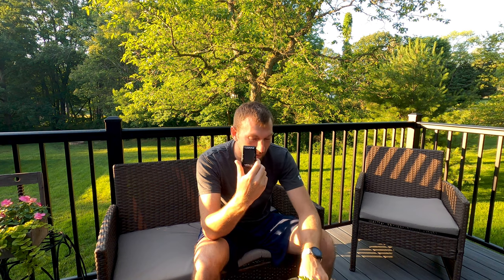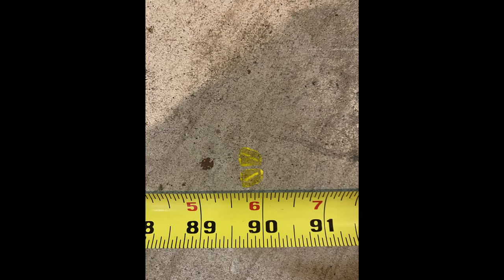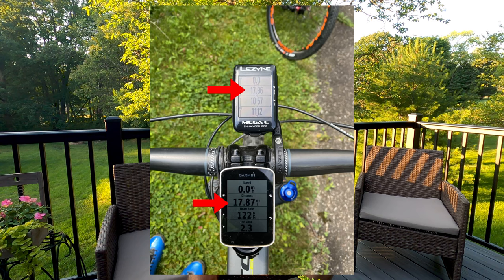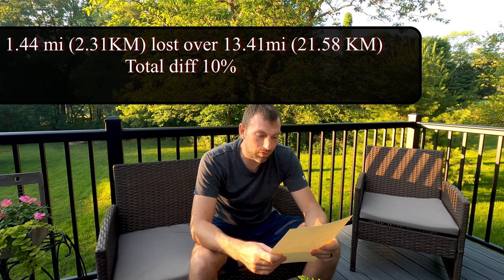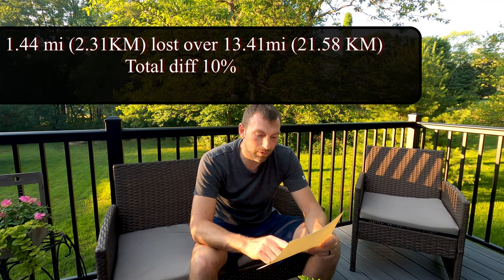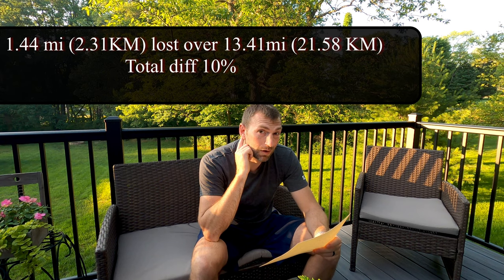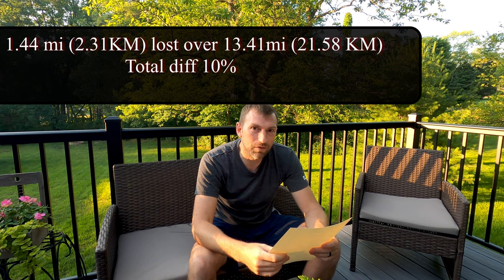Garmin GPS vs Wheel Sensor! How much distance are you missing?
I was wondering just how much mileage I’m losing using a conventional cycling GPS vs a wheel sensor. Find out and comment any questions or ideas below!